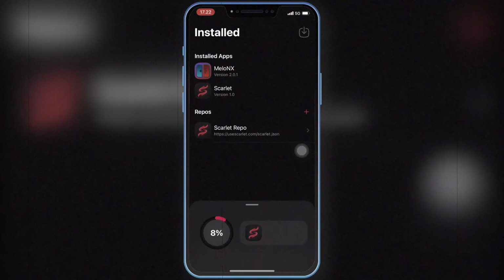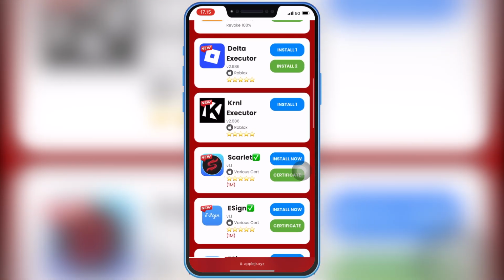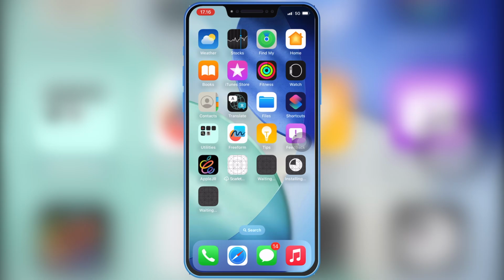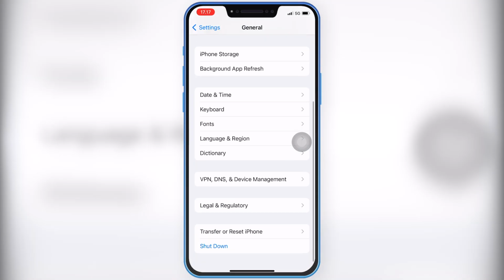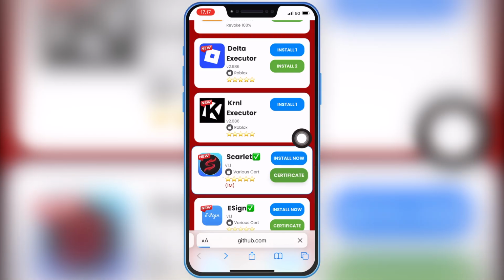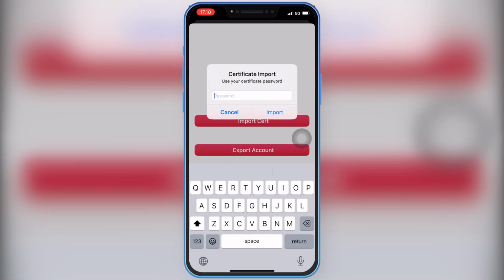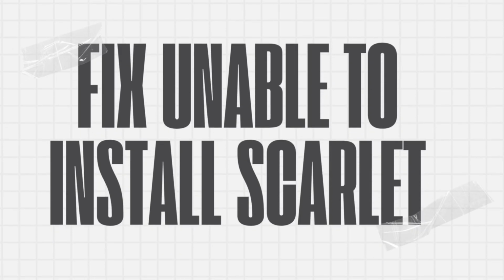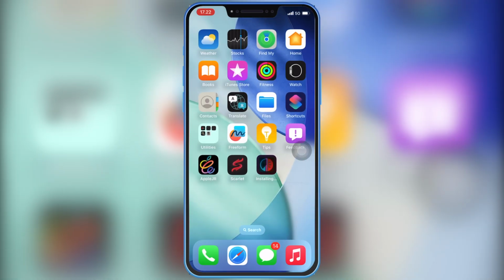NEW Method Scarlet iOS | Install IPA Files on iPhone/iPad No PC With Scarlet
🚀 NEW Method Scarlet iOS – Install IPA Files on iPhone/iPad Without PC!
In this tutorial, I’ll show you step by step how to install IPA files on iOS devices using Scarlet. This is the latest and easiest way to sideload apps no revoke with new certificate and without a computer. Works on iPhone and iPad, including the newest iOS versions.

With Scarlet iOS installer, you can:
✅ Install IPA files on iPhone/iPad (No PC, No Jailbreak)
✅ Fix revoke issues with Scarlet App
✅ Enjoy the fastest way to install IPA files directly on your device
✅ Safe & easy to use for all iOS devices

📌 What you’ll learn in this video:
How to download and install Scarlet on iOS
How to sideload IPA files without using a computer
How to install apps and games directly with Scarlet
Tips to avoid app revokes and keep Scarlet working